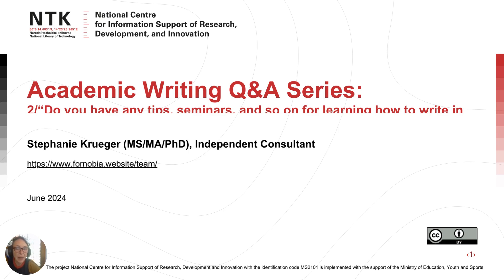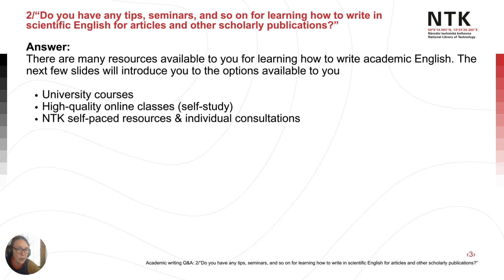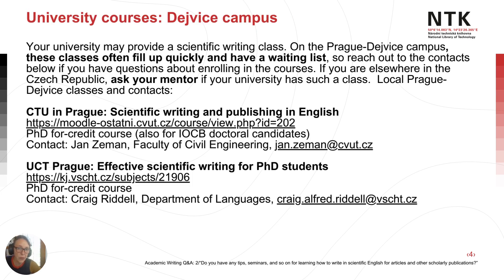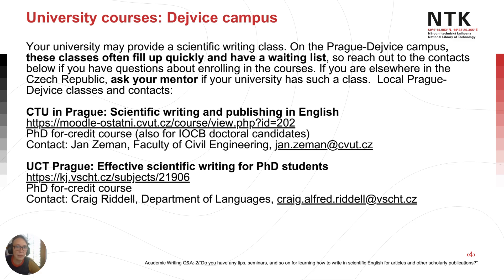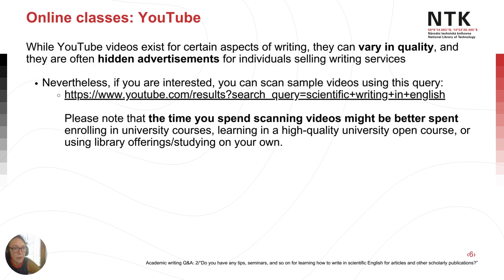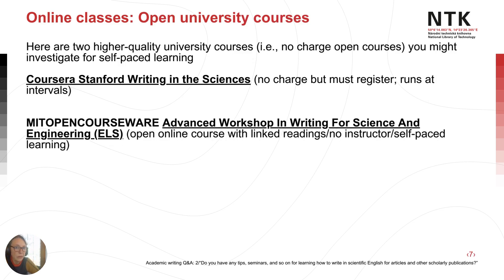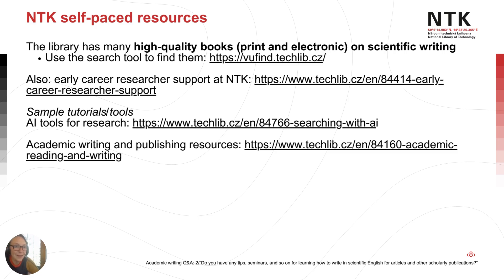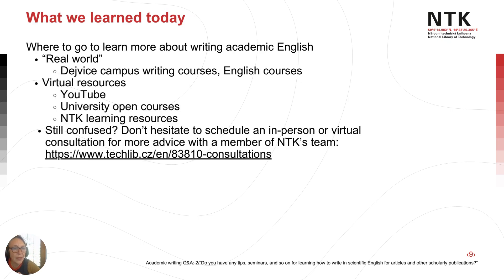NTK Academic Writing Q&A Series – 2 “How to write in scientific English for articles?”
In this video we will address the question "Do you have any tips, seminars, and so on for learning how to write in scientific English for articles and other scholarly publications?" The video provides advice on ways to improve your academic English writing skills both in person (in Prague, Czech Republic) and online.

Welcome to the NTK Academic Writing Q&A series, created by Stephanie Krueger as a supplementary material to the My First Scientific Article webinar for Early Career Researchers and PhD candidates. This material is part of the Academic Writing and Publishing content created by the National Center for Information Support of Research, Development and Innovation at the National Library of Technology (NTK) in Prague, Czech Republic

Here are the 7 things you can use right now on your way to improving your academic writing skills:

- Skills Map with additional resources for Early Career Researchers and their mentors and supervisors STEMskiller